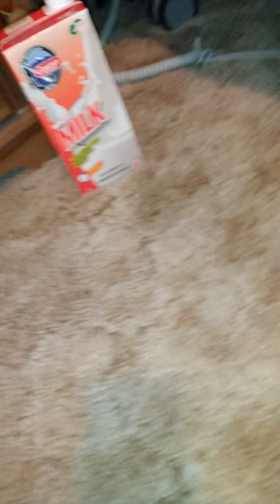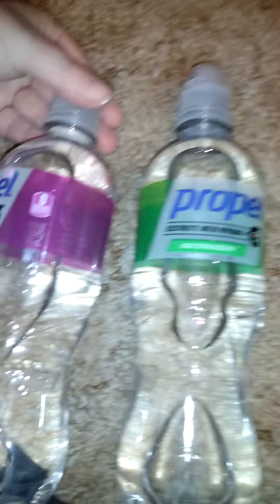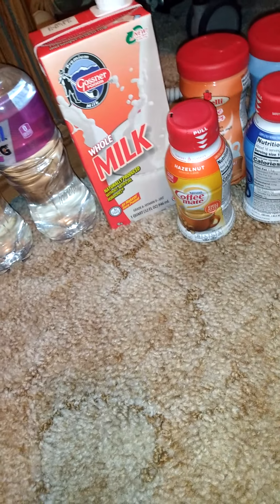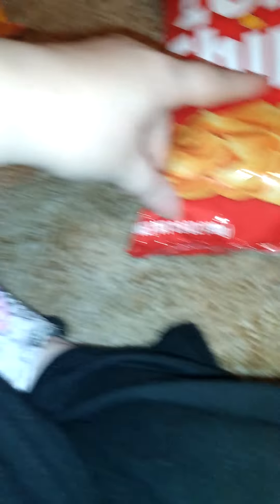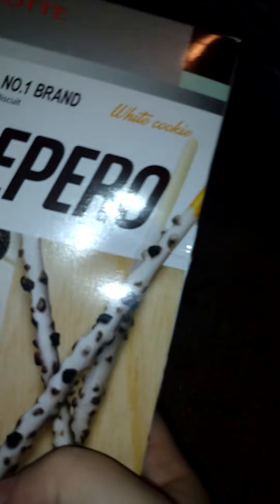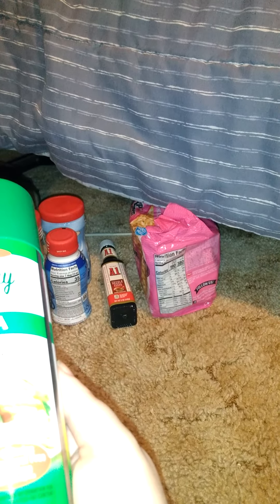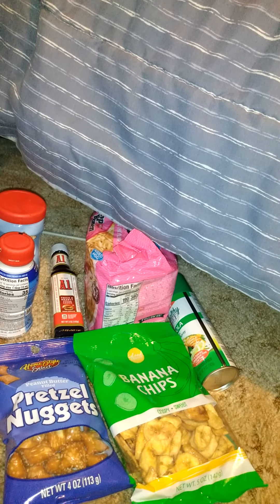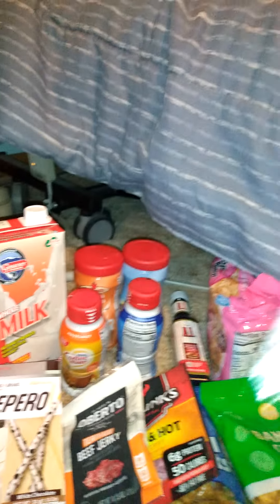Dollar Tree Haul Part 2